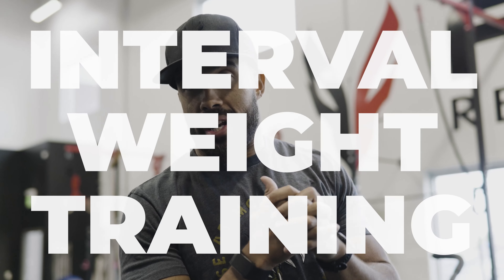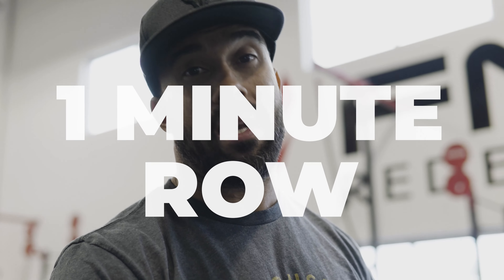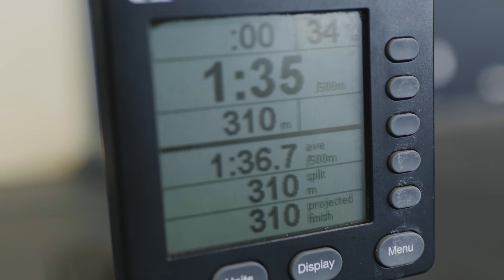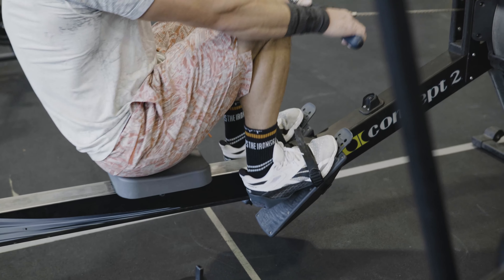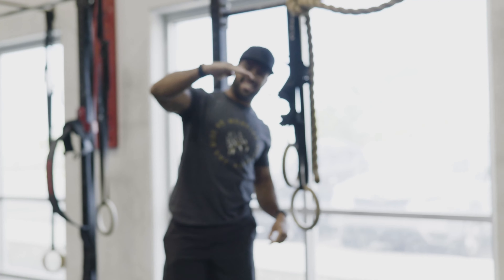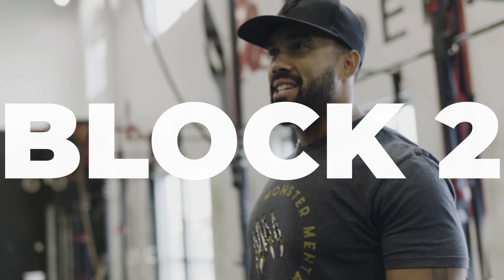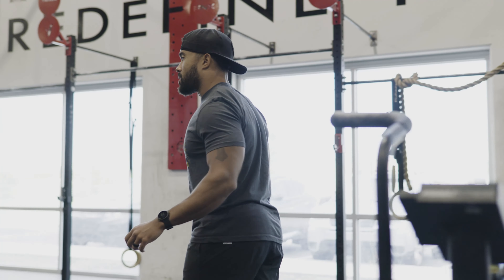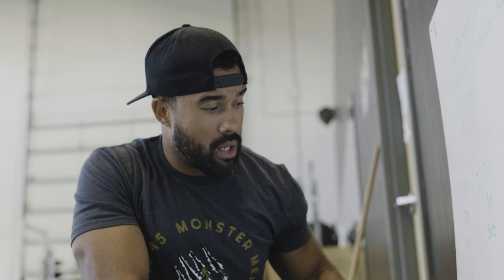Interval Weight Training: Building "Gears" for the 2022 season.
Each episode I select 1 winner of a product that appears in the vlog!

Join our training app:
App store: TTRU Fitness (Train to rise up)